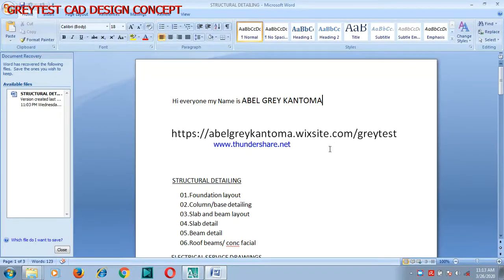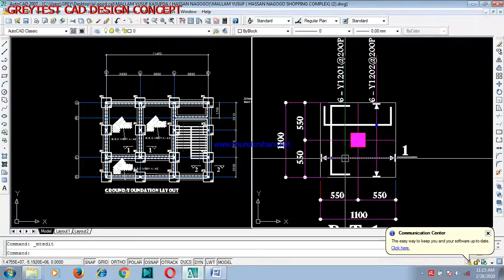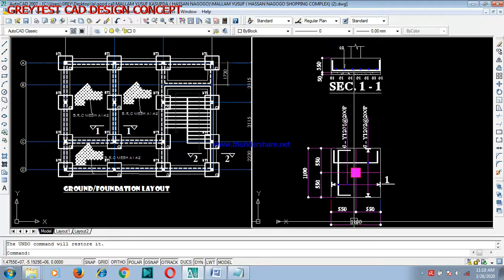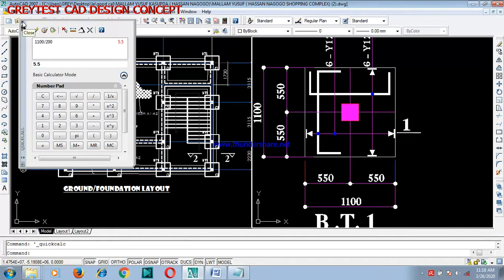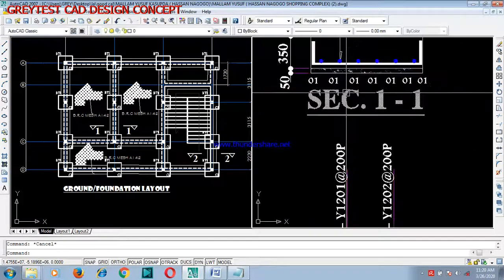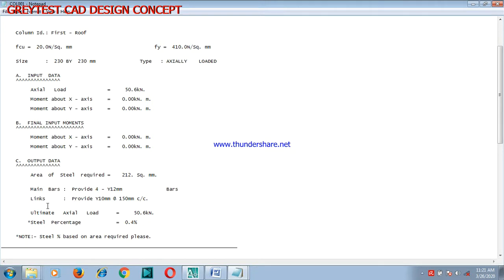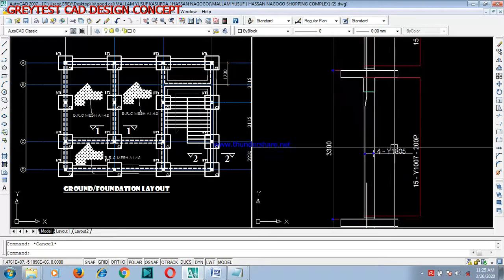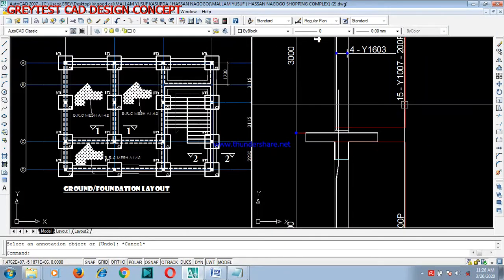Column/base detailing using AutoCAD best for beginners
Reinforce concrete. Column and base detailing using autocad best package for beginners

Today I am going to be teaching you how to detail your column and base on autocad, which will give you a better insight of design, using this package and you will be able to understand any other design software easier and faster. With this tutorial, I share how I got to understand designs and now i can design better.